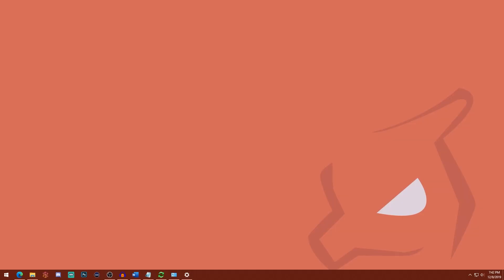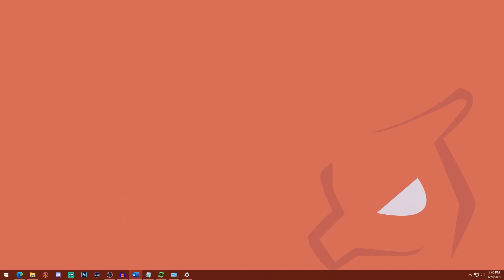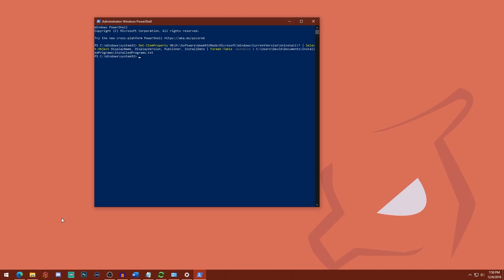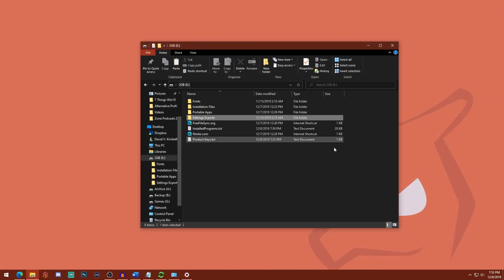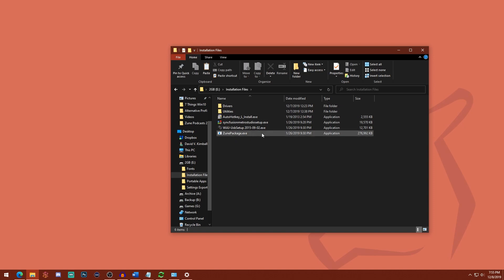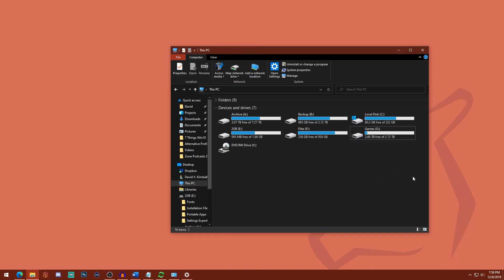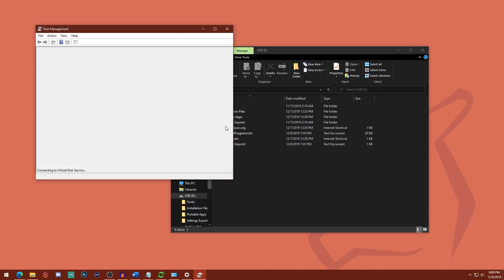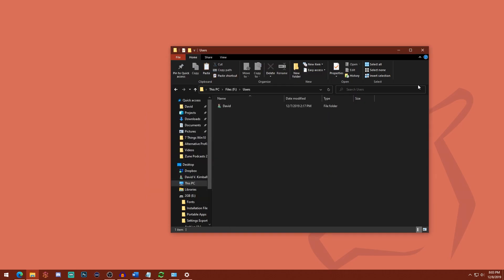The Definitive Checklist to Reinstalling Windows 10 (2021)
Wanted to do a clean install of Windows 10, but wasn't sure where to start? This video will show you how to do all of the preparatory steps to ensure an easy reinstallation, as well as some post-reinstall steps to make getting up and running easier.

Remember to change "David" in the file path to your user folder.

-- PRE-INSTALL --
00:00:14 - Assumptions about your situation
00:00:39 - Backup your files
00:02:14 - Sync and save your settings
00:03:20 - Save a list of your applications and product keys
00:05:32 - Extract settings from your apps
00:06:30 - unlink apps / remove PC associations
00:07:21 - Keep drivers / installation files ready
00:08:58 - Write down drive letters and Windows product key
00:10:06 - Safely remove external hard drives from your PC

00:11:00 - Pre-install recap

-- POST-INSTALL --
00:11:42 - Visit Ninite and install common apps
[OPTIONAL, only applicable if you have multiple internal hard drives]
00:12:39 - Confirm file ownership + drive letters